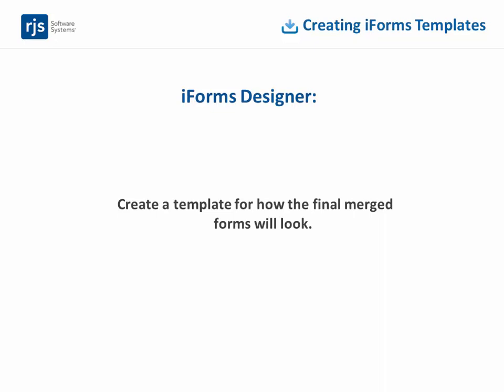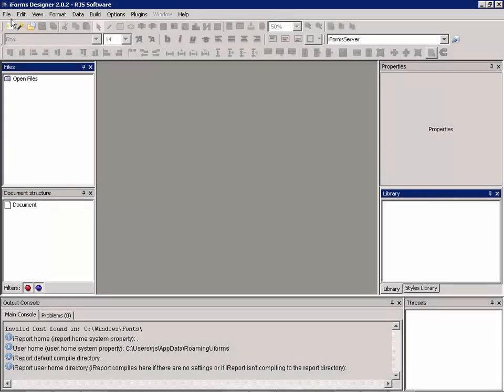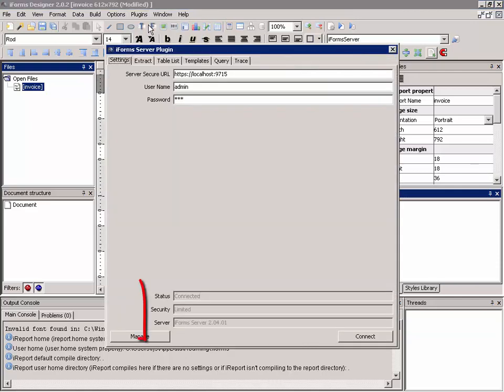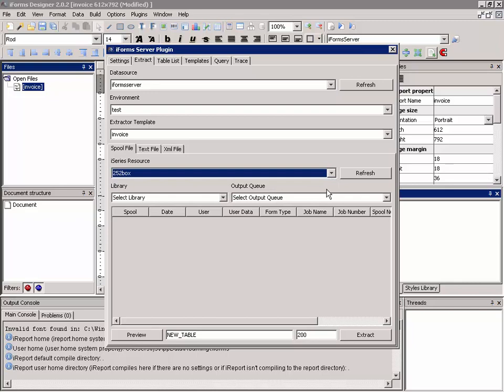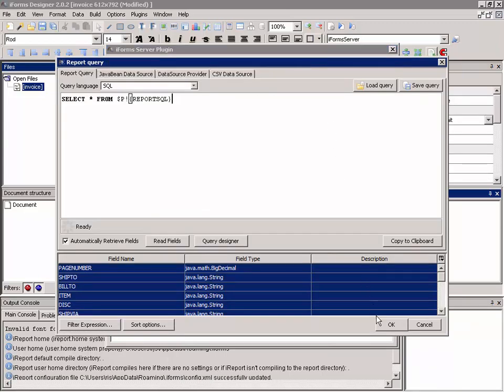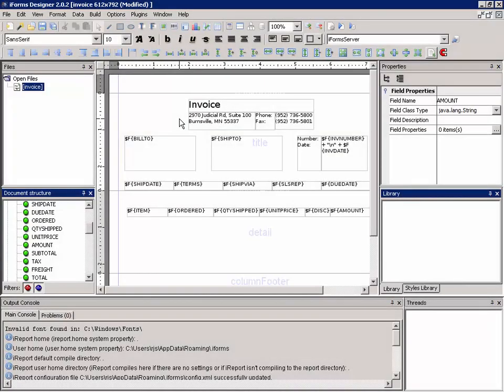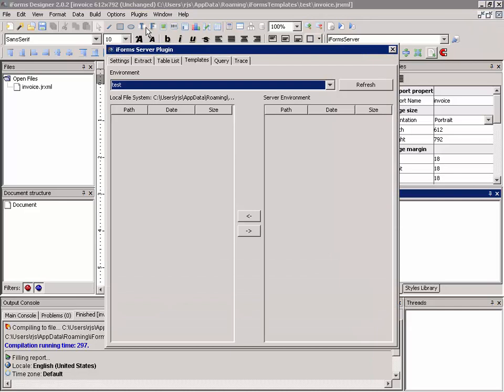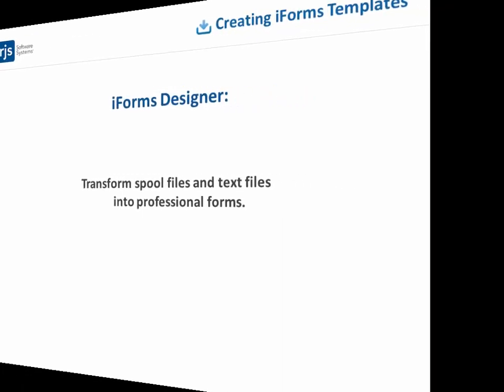iForms: Creating Templates for Spool Files and Text Files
How to create templates for spool and text files with iForms.